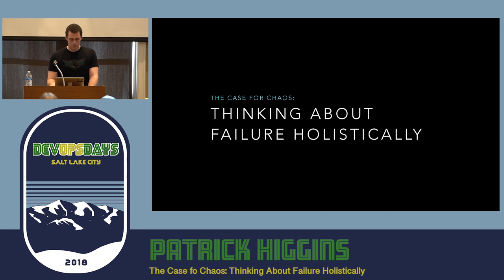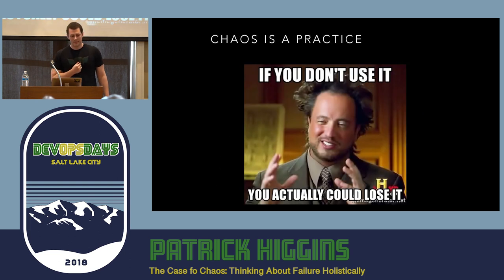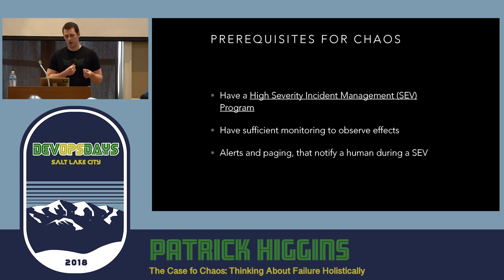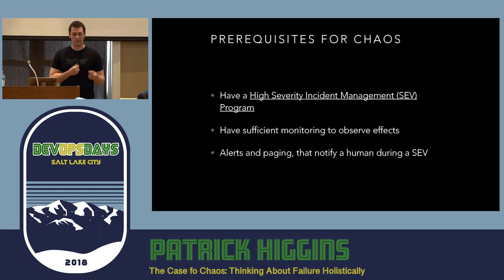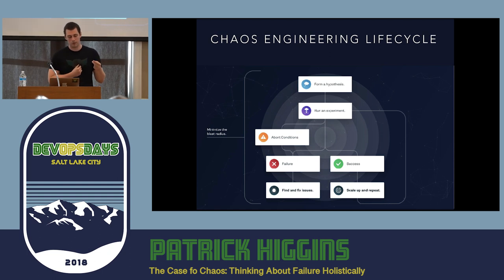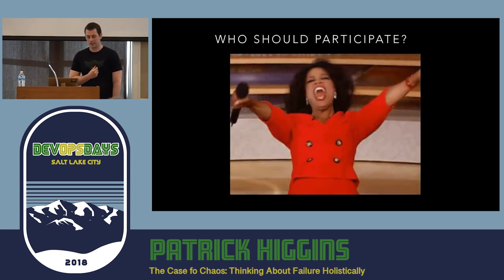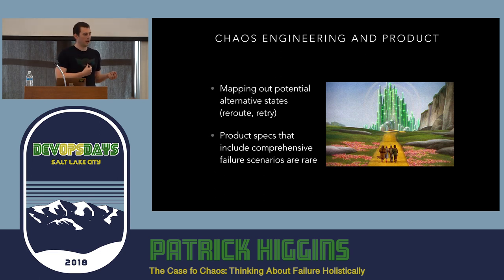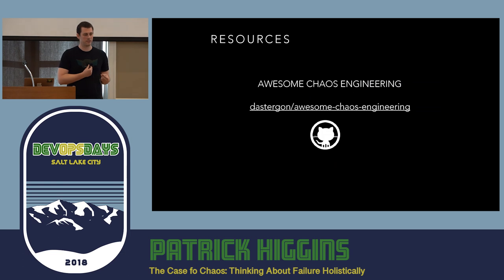The Case for Chaos: Thinking About Failure Holistically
By Patrick Higgins
Make downtime a frontend concern. Come learn how proactively introducing failure through 'game days' can not only improve your overall uptime, but encourage resilient implementations across the stack. How often do you get to break your colleagues’ work and get away with it?

Patrick Higgins is a UI engineer at Gremlin, where he helps developers unleash the power of controlled chaos. He is passionate about finding effective ways to make UIs resilient to failure. He fills his weekends with playing soccer, reading nonfiction, and assisting with civic causes that he cares about.